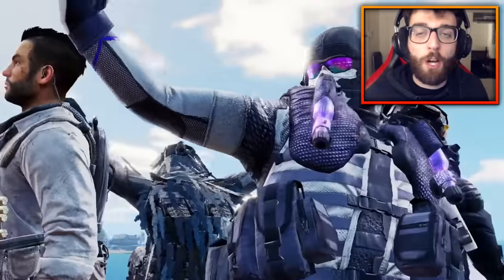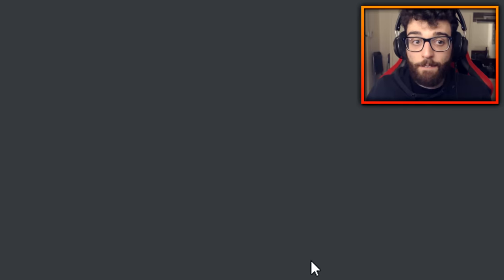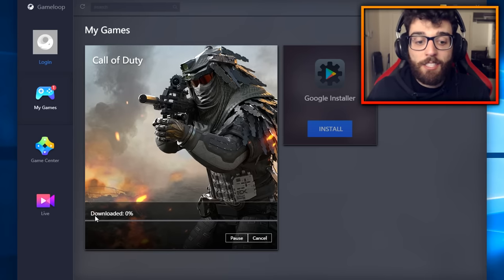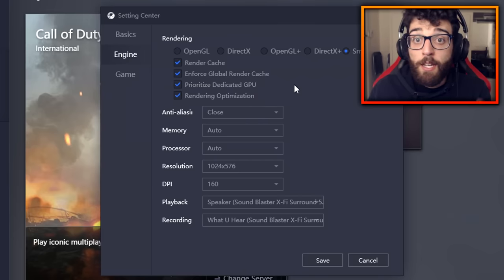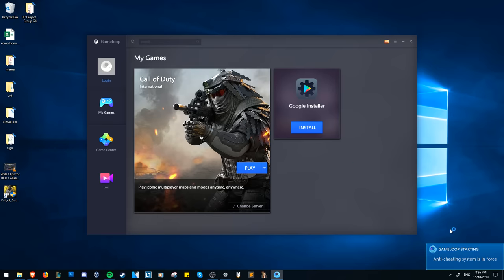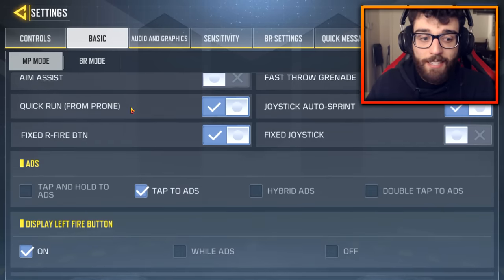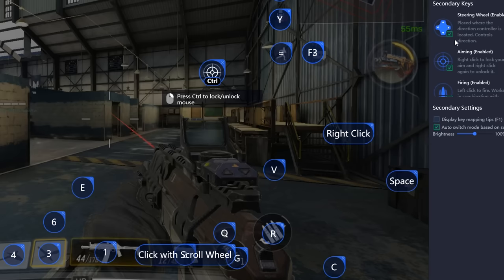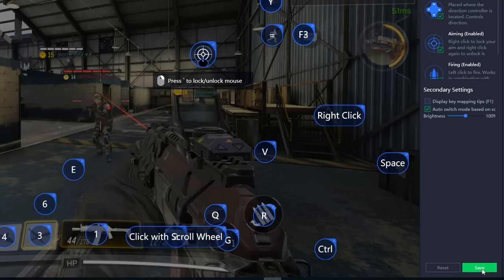How to Play Call of Duty Mobile on PC (Tutorial - Download and Install)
FULL tutorial on how to download, install and play Call of Duty Mobile/ COD Mobile on the PC. Complete guide / tutorial to download and play COD Mobile on the computer using an emulator (official emulator, Gameloop)